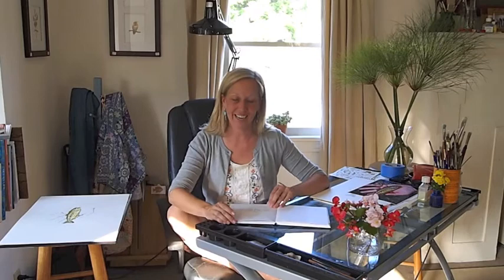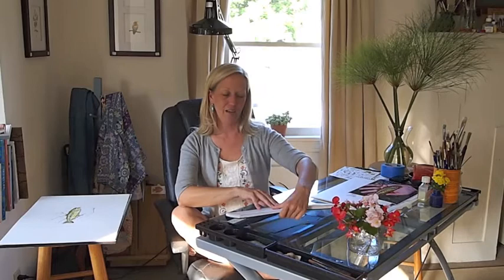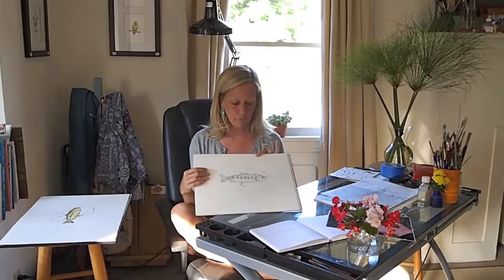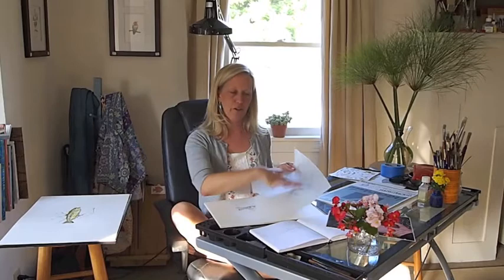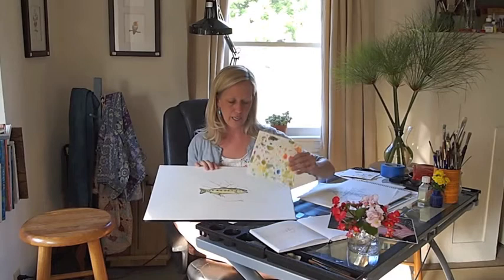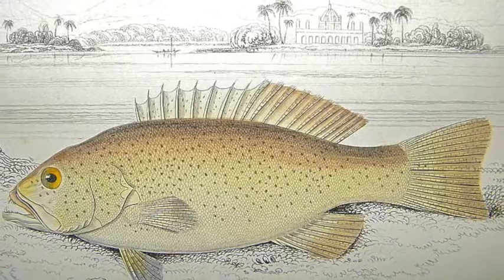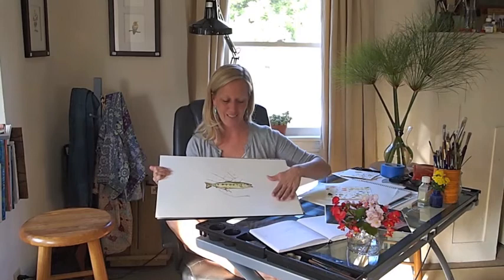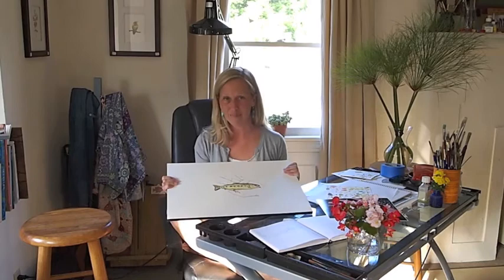"Dana Fork Rainbow" - The Story Behind the Painting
As a scientific illustrator, I prefer to paint from actual specimens. The painting I just completed, "Dana Fork Rainbow," was inspired by a wild rainbow trout I took on the fly on the Dana Fork of the Toulamie in California's High Sierras. This short video gives some insight into my artistic process and the reasons behind some of the Choices I made. Limited edition giclees, as well as open edition prints, of the painting are available